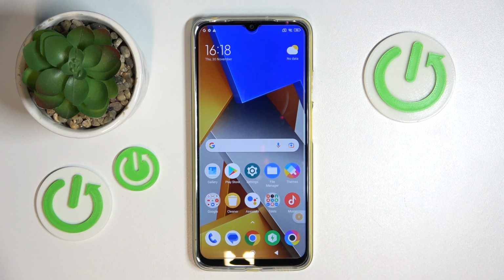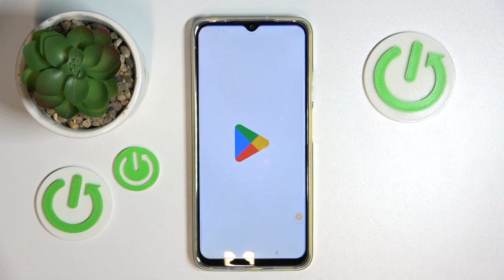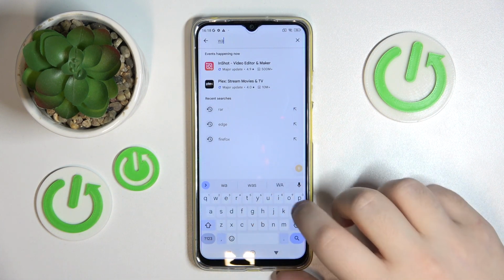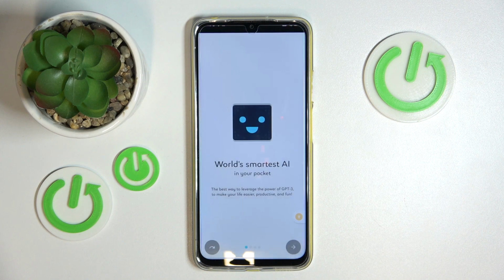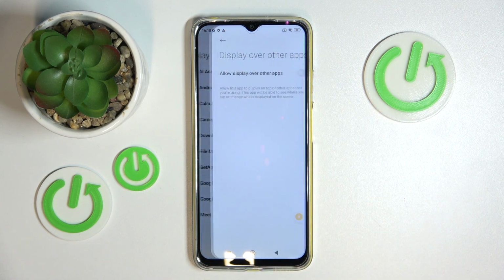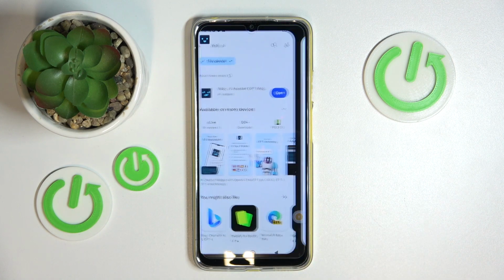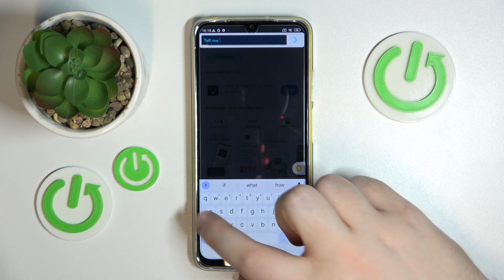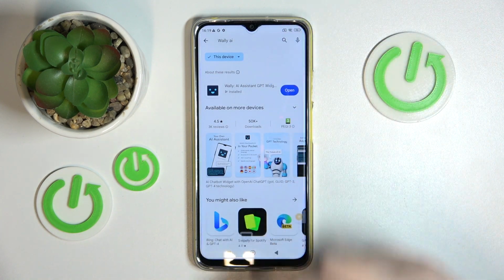How to Add an AI Chat Widget to Home Screen on POCO M4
Transform your POCO M4 into a smarter companion! Dive into this tutorial on installing an AI Assistant chat widget directly on your desktop. Elevate your user experience and access AI assistance with just a tap, bringing convenience to your fingertips.

How to add a ChatGPT widget to a desktop on POCO M4? How to install an AI chat widget on the home screen of POCO M4? How to add an AI assistant shortcut to the home screen on POCO M4?